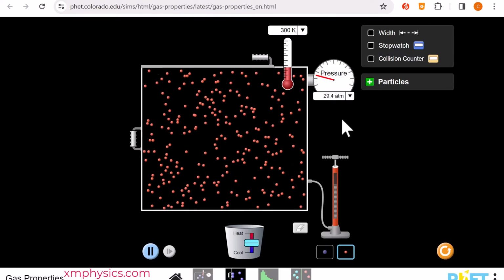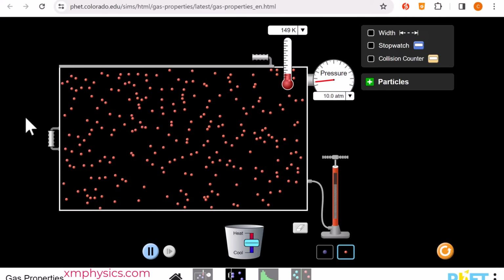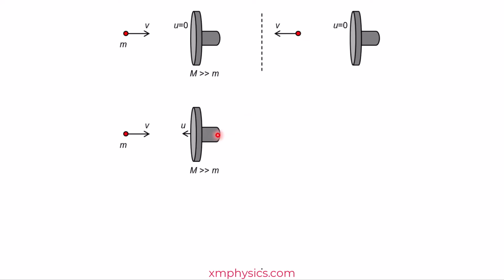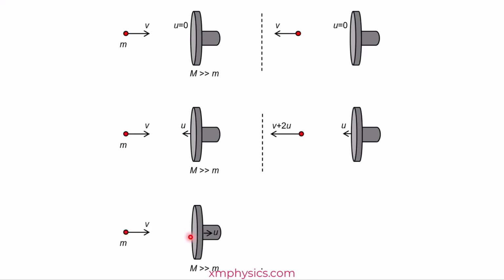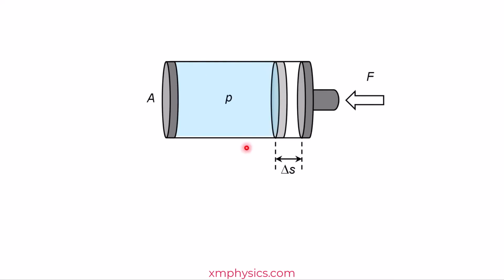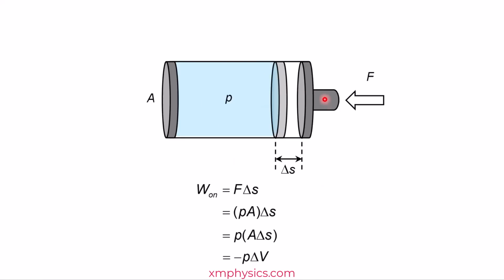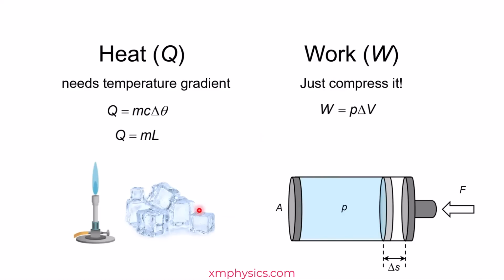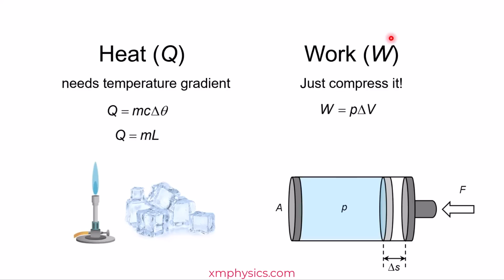11.4.1 Heat and Work